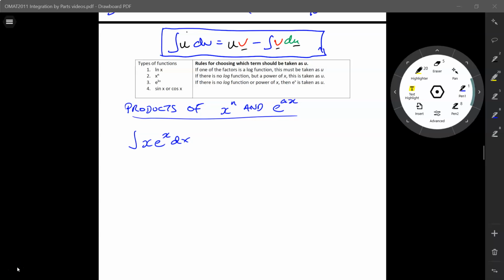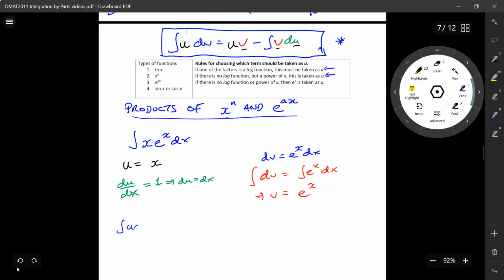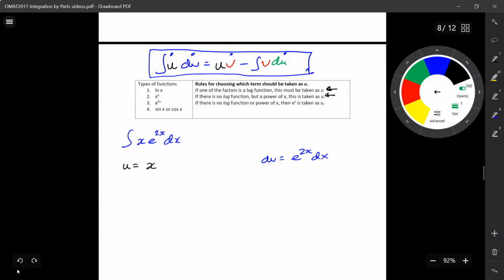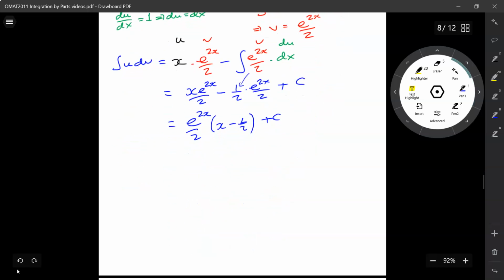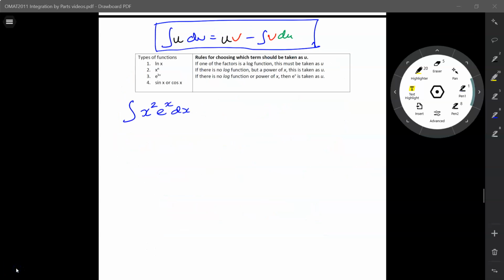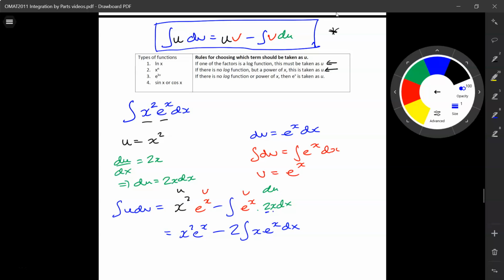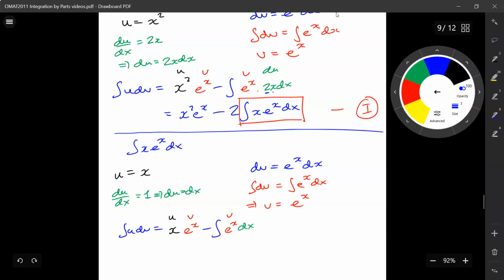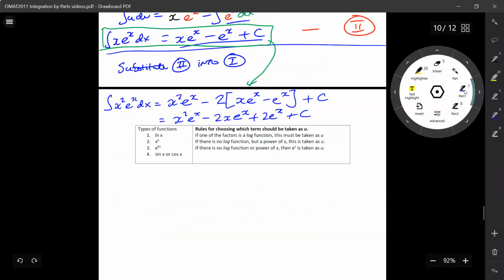OMAT2011 3.6 y = x^n exp(ax)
Integration of the product of x (to any power) and the exponential function.